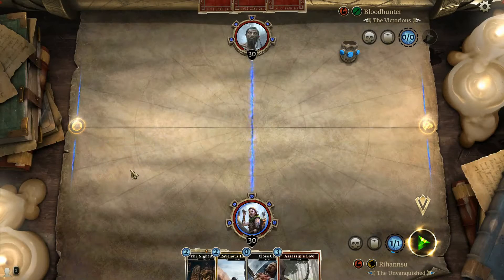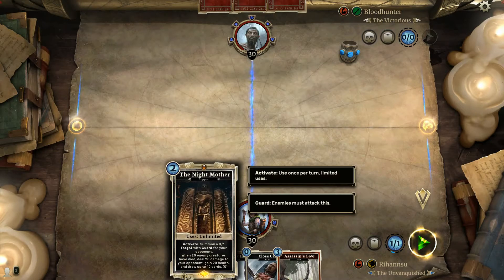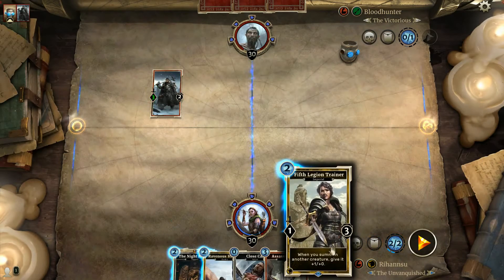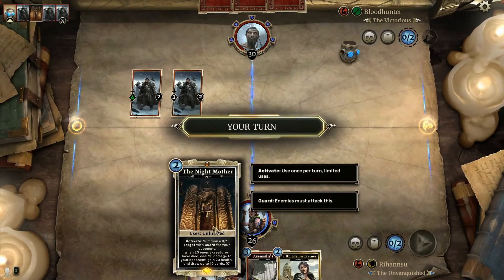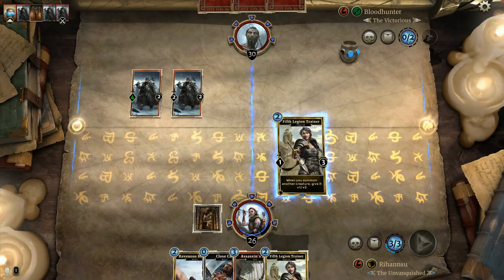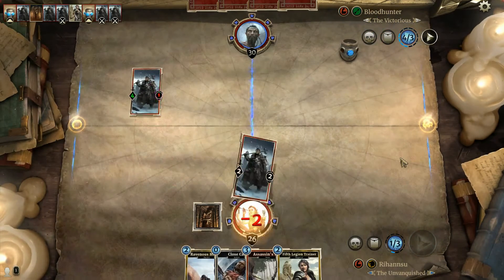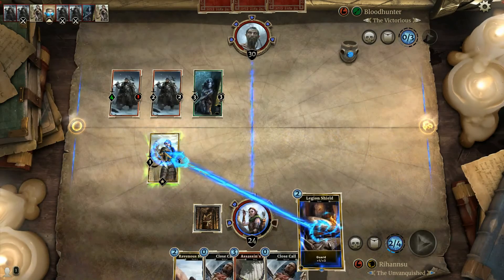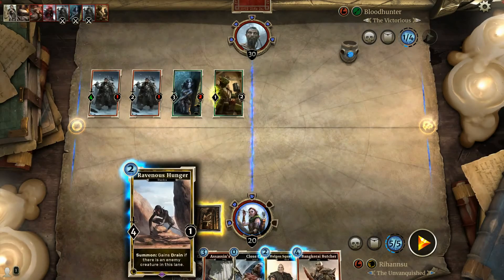Elder Scrolls LEGENDS - ESL 23 - Night Mother! (Silly Support)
Master the Fun - Legendary support card the Night Mother! Oh but did we mention you need to kill 20 enemies, one of which YOU have to give them.  Anyway, you decide :P
Part of the Silly Selection deck. (2 cost)
Oh yes im sure its great and fun IF, IF you can pull it off, OR if your opponent lets you get to use it but, good greeef.